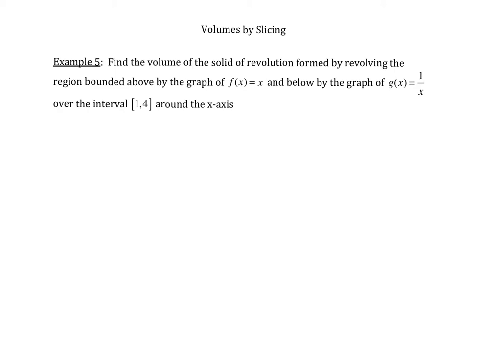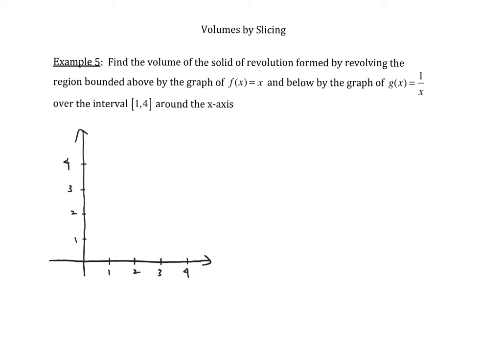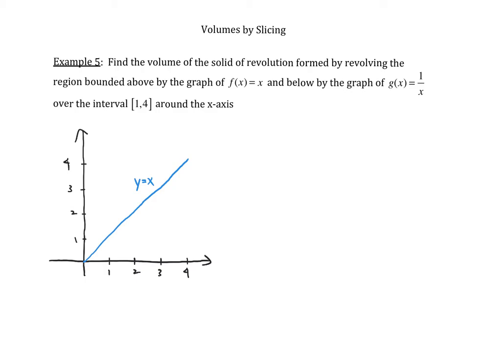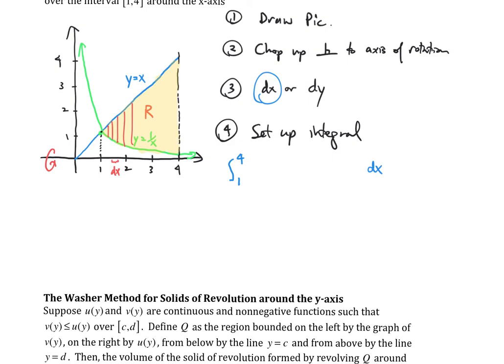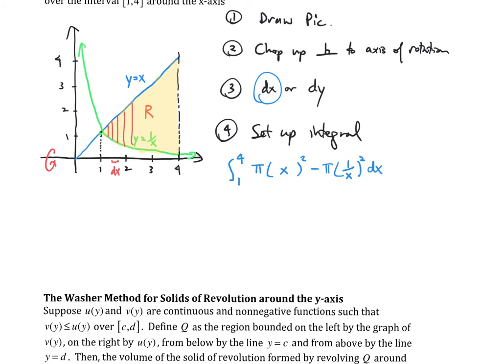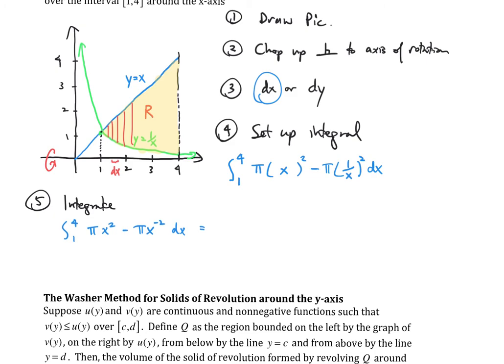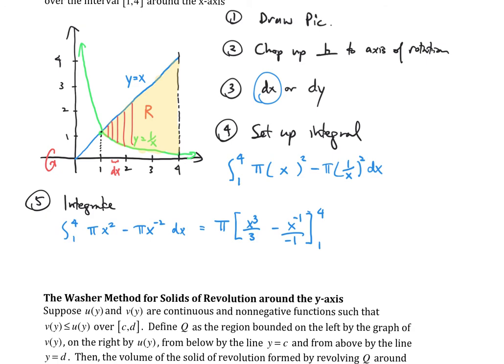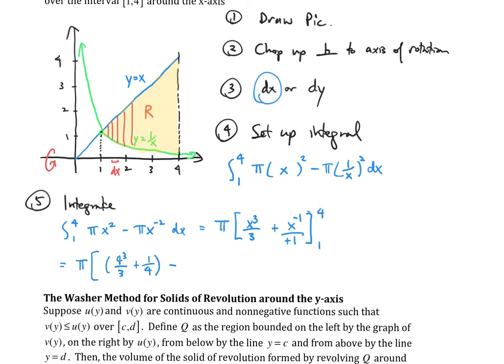5.2.6 Volumes using Washer Method Example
This video demonstrates how to use the washer method to calculate the volume of a solid of revolution about the x axis.